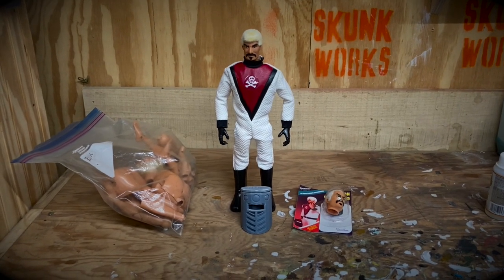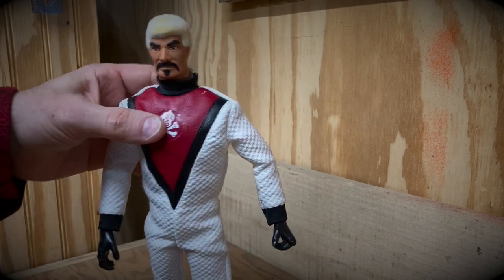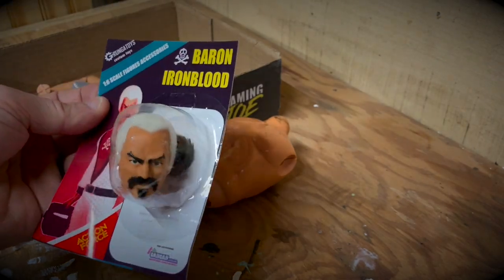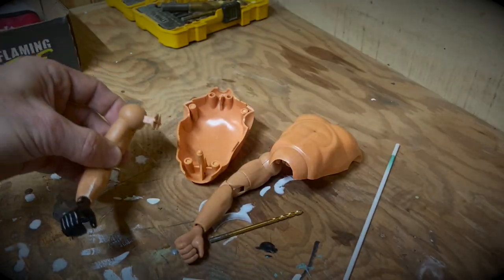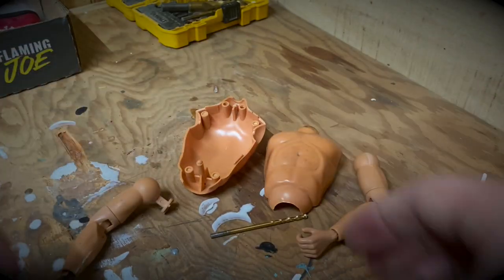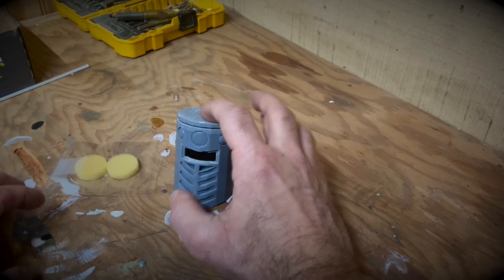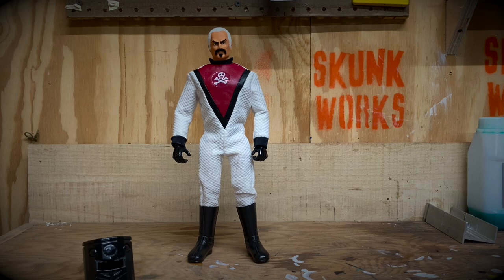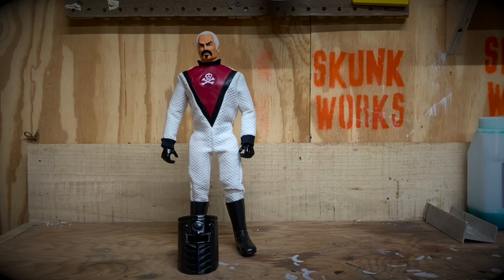BARON IRON BLOOD -BASIC BUILDS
What's up Adventurers! Today we're building a new Baron Ironblood figure! This build features items from Grunga Toys, Cotswold Collectibles, Prometheum Rising, Scott Greer (see the links below) I hope you enjoy this video!